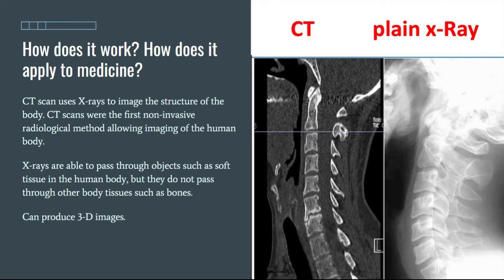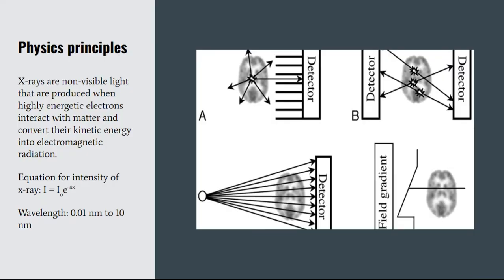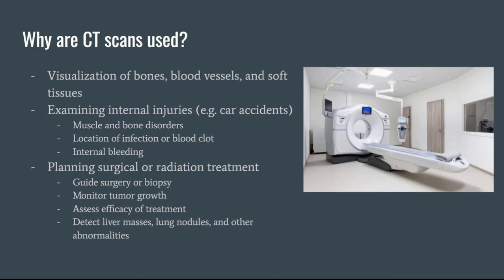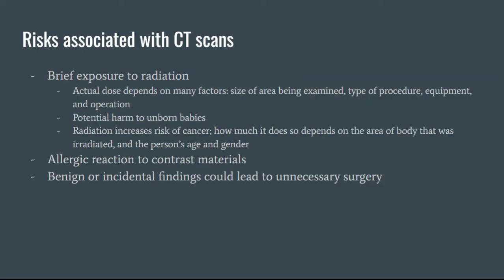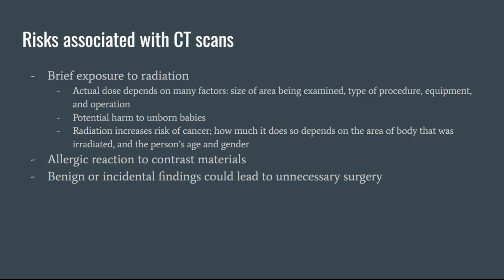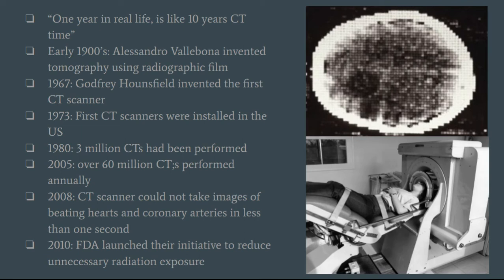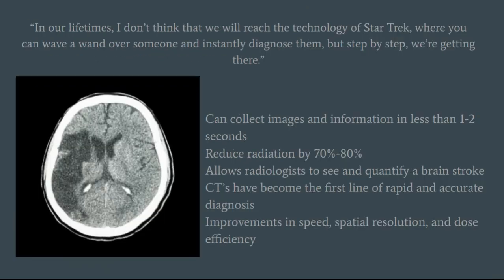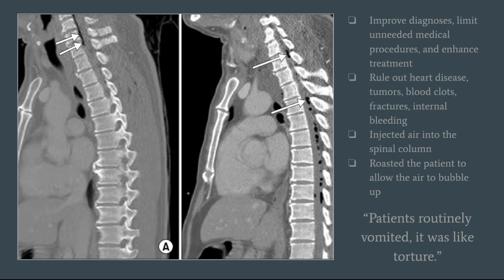Physics 212 (SP2022): How it Works Presentation Maya, Abbey, Ben Scott